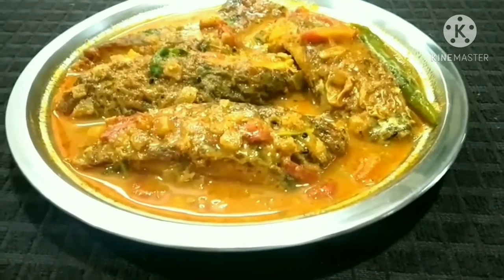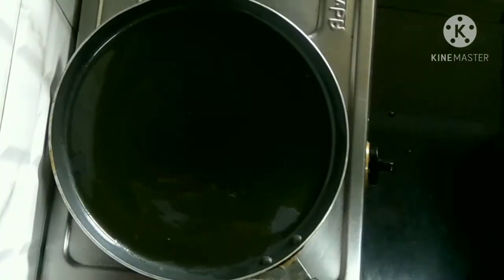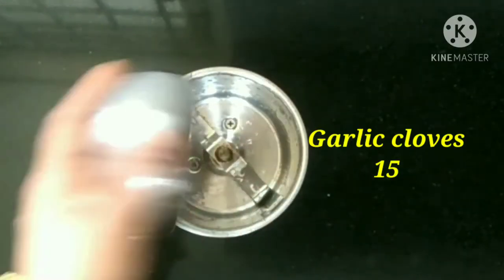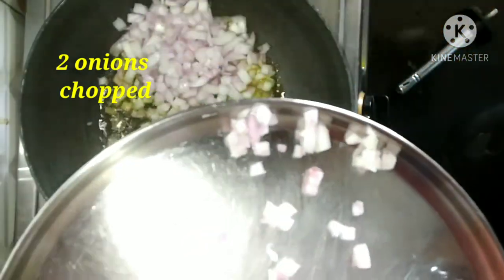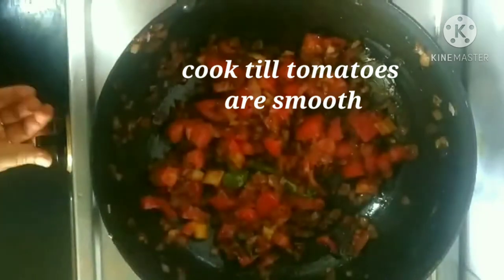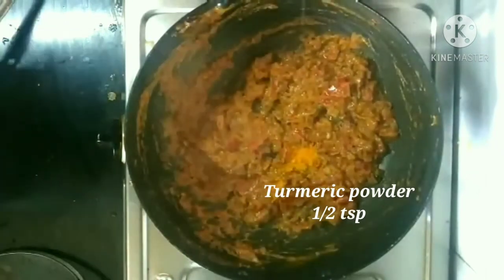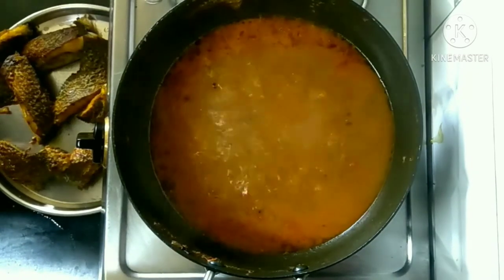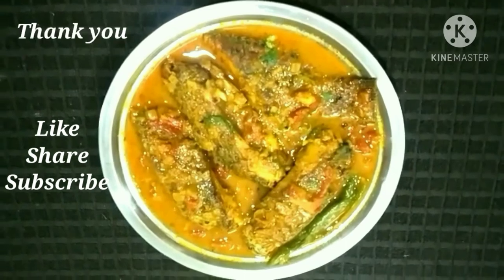Tilapia fish 🐟 curry, machhali curry,machha curry,tasty, fish curry#tilapia jhol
How to prepare the Awesome  Easy & Quick Tilapia Fish Curry Recipe. It is an authentic non-veg recipe. It's tastes delicious and goes very well with steamed Rice. I hope you will enjoy the recipe.
tialpia fish recipe